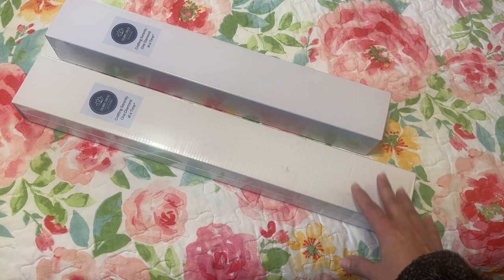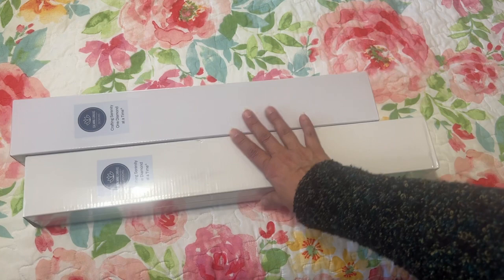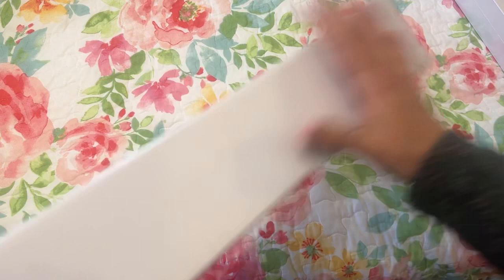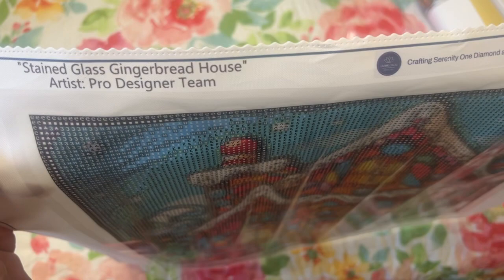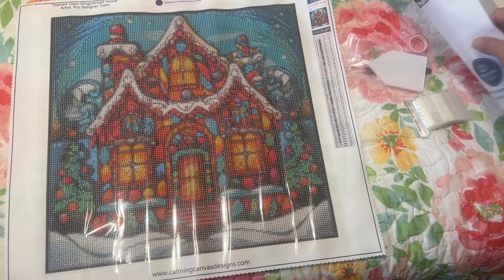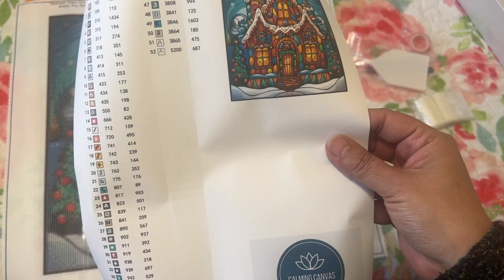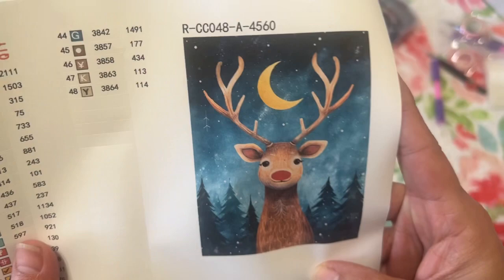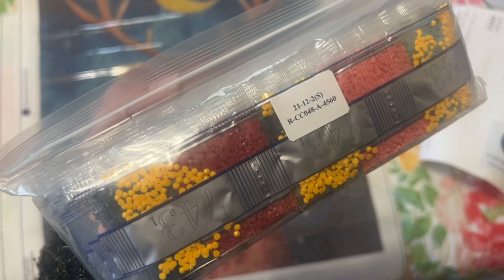TWO Calming Canvas Designs ~ Unboxing (Ooops, I Thought I Had Published This One in January☃️)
Hi, Diamond Friends, in this video I am sharing two of my five Calming Canvas Designs diamond painting that I purchased December 7th and was delivered January 3rd. Their turnaround time is pretty good.